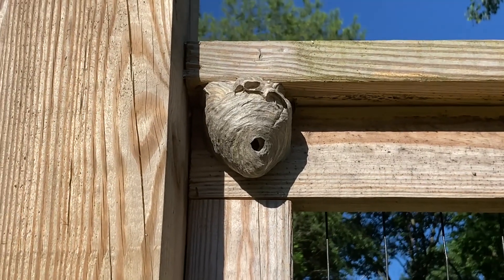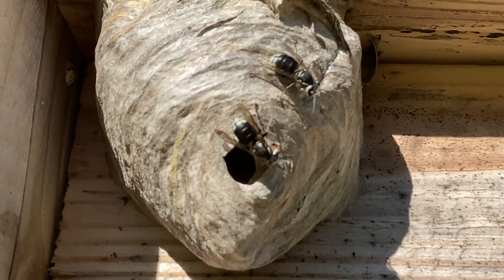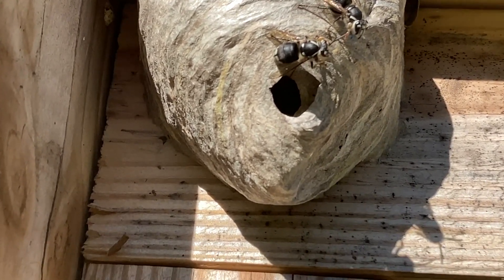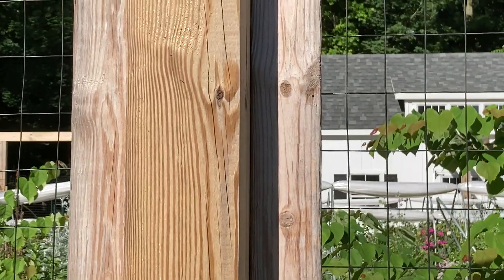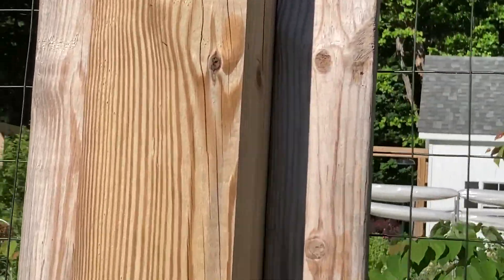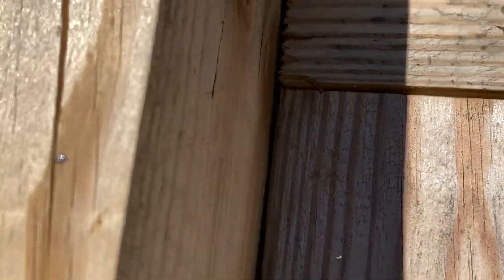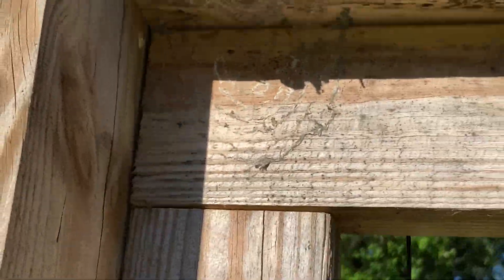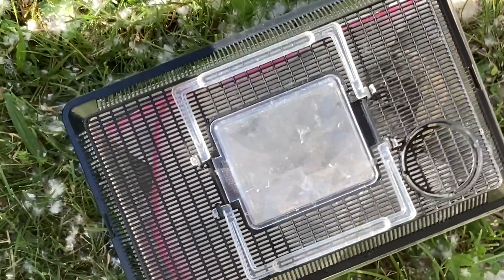Baldfaced Hornet D. maculata Relocation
Video from a D. maculata relocation from the morning of June 8th 2024. The relocation went well it seems as I caught the queen and around 10 (I believe) workers. Then setting up the nest in a tree several miles away introducing the queen and I think 7 or 8 workers on the nest. One worker was killed when I attempted to bag it and another flew away at the relocation site. No power at this site, so I could not use the glue gun, instead wedging the nest between two branches.